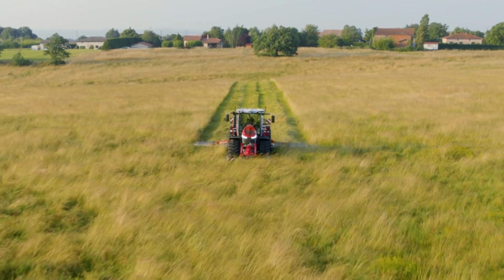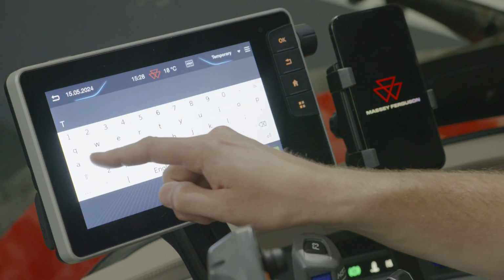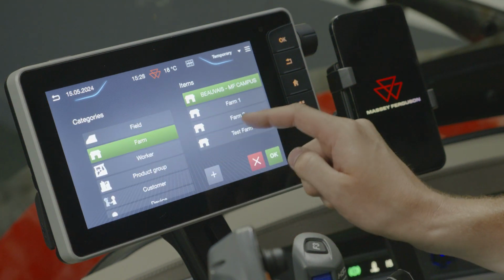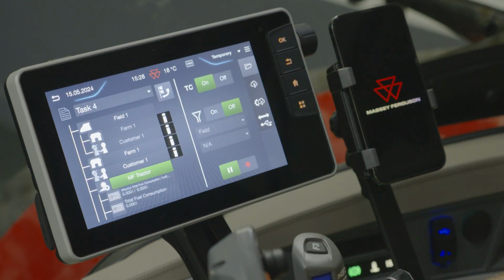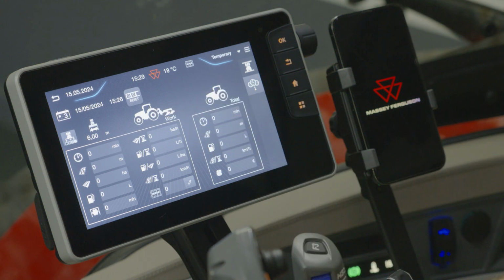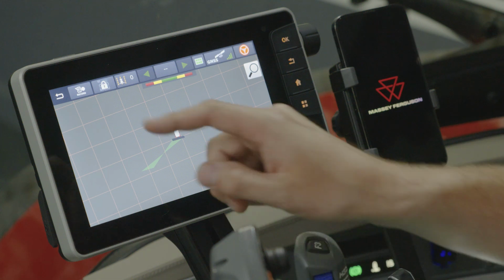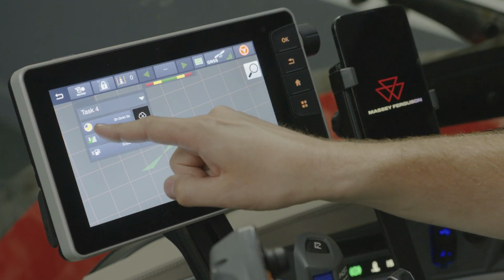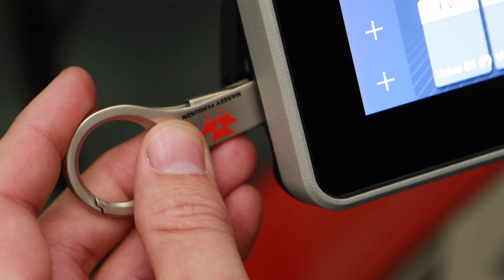MF HOW TO USE TASKS MANAGEMENT